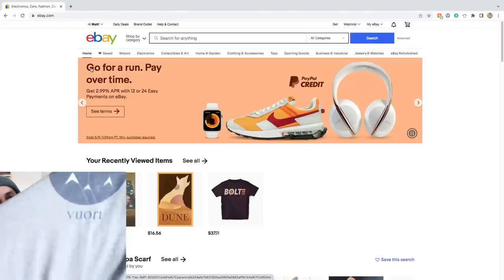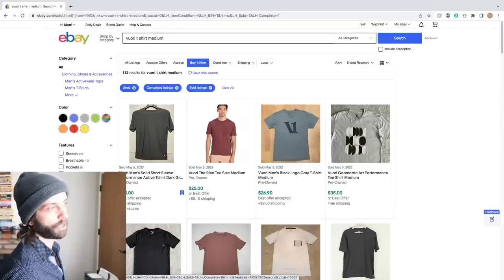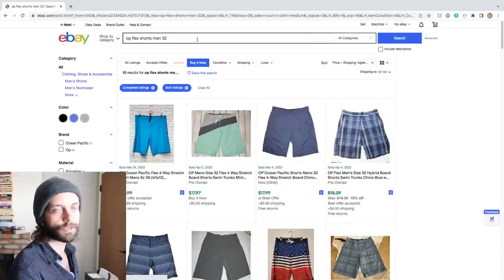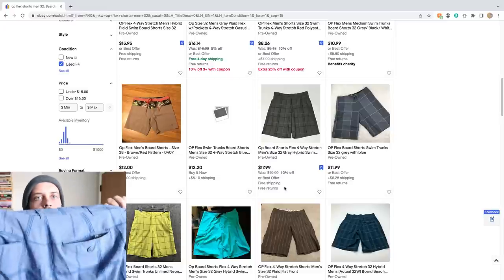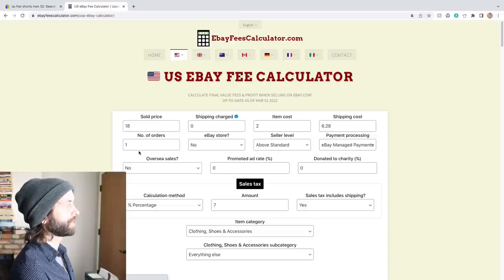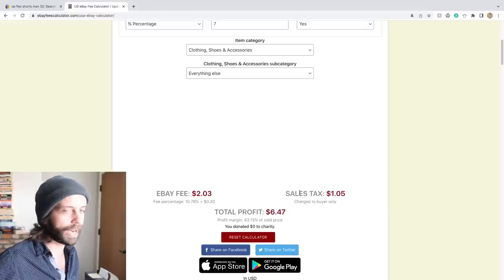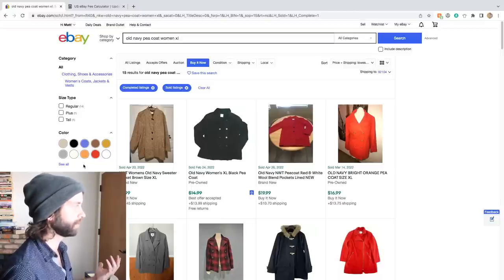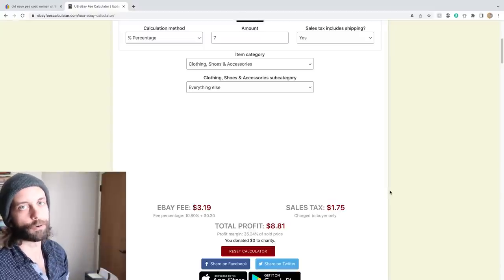How I Determine Prices For My Ebay Listings [Live Market Research]